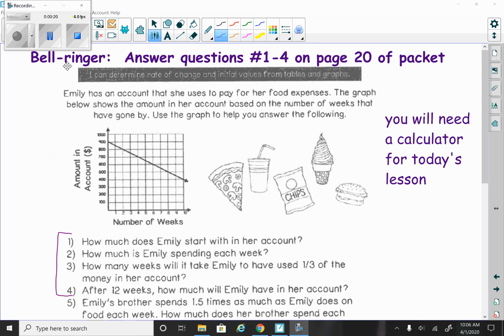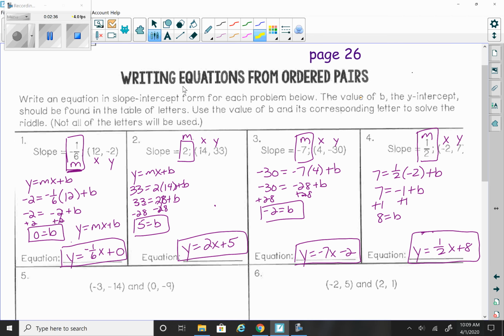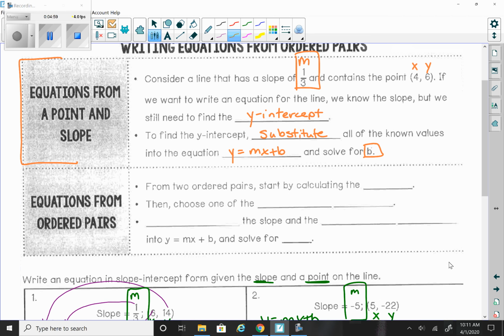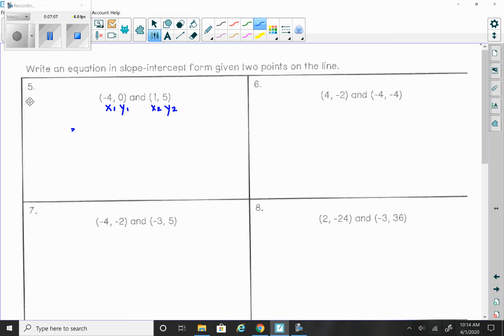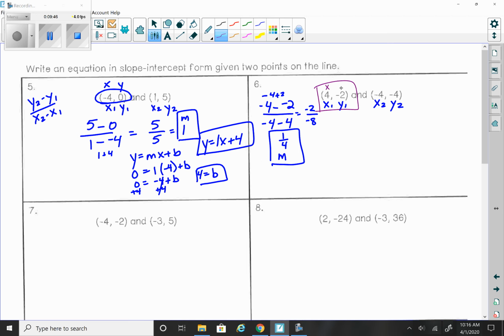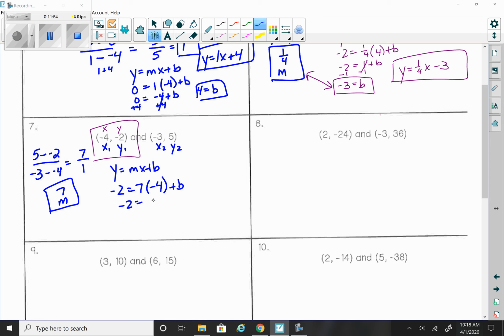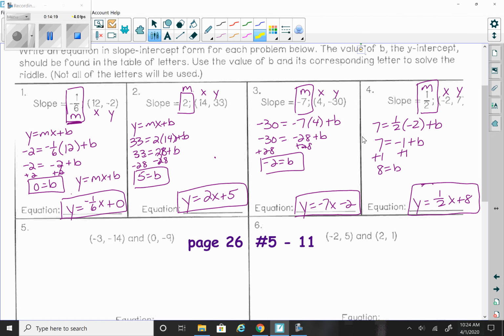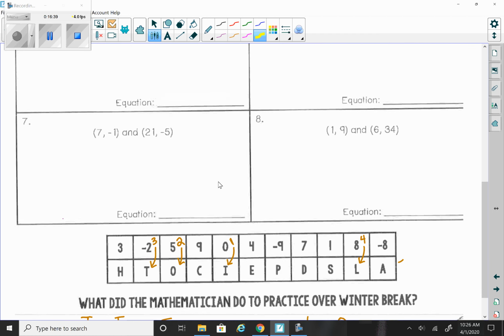Functions Lesson 5 day 2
Writing Equations from Ordered Pairs